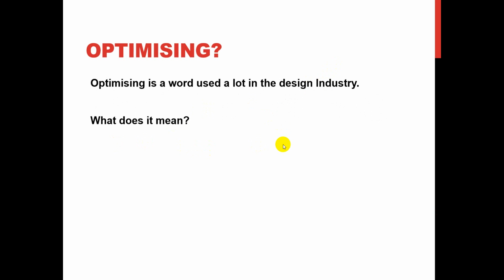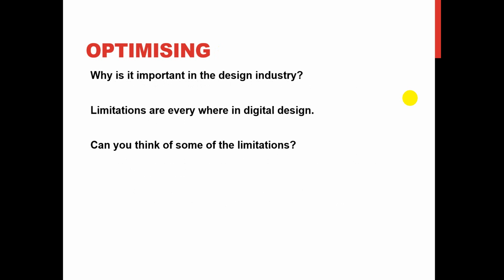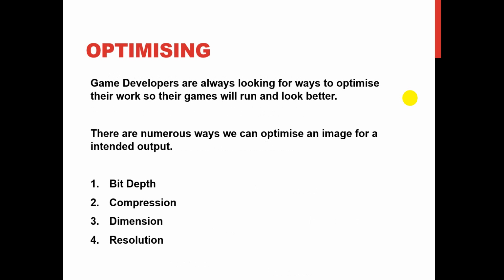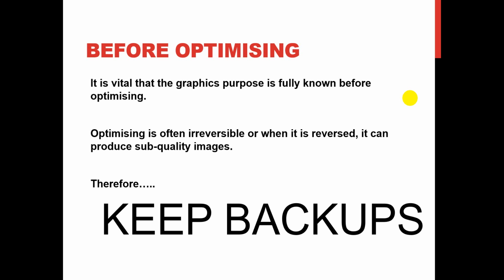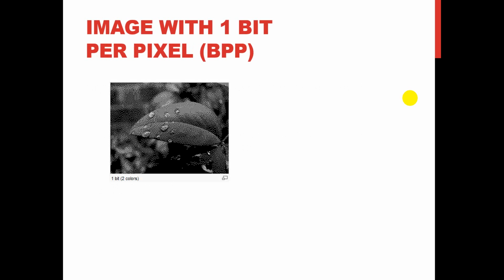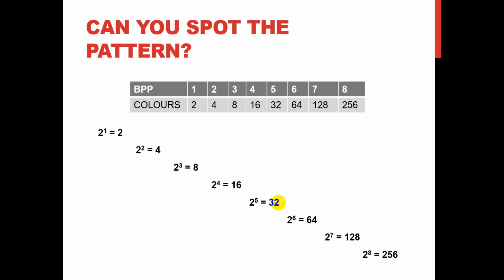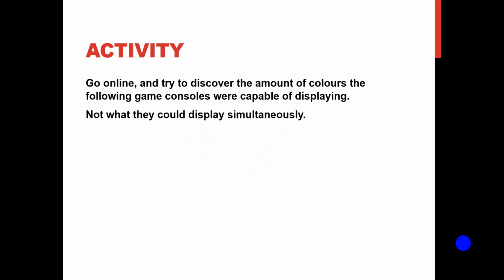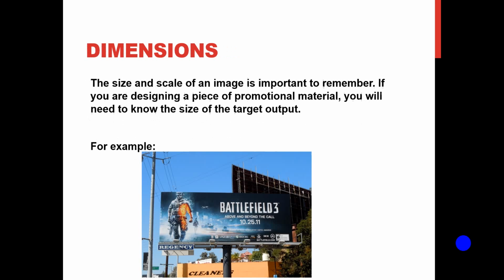Lesson 04 Optimising Digital Graphics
Btec Level 3 I.T. -  Unit 30 Digital Graphics - Assignment 1 Theory